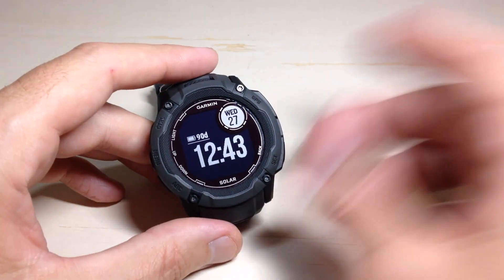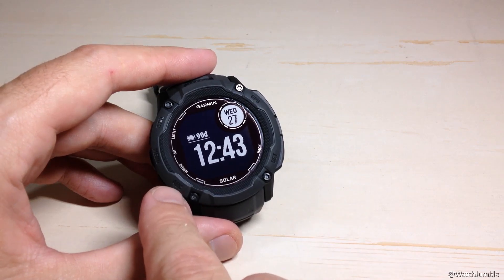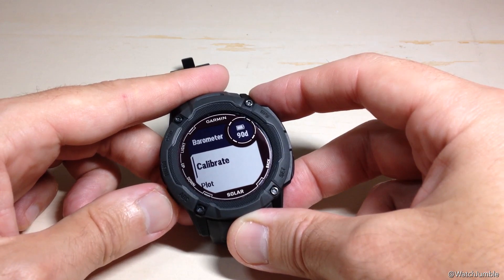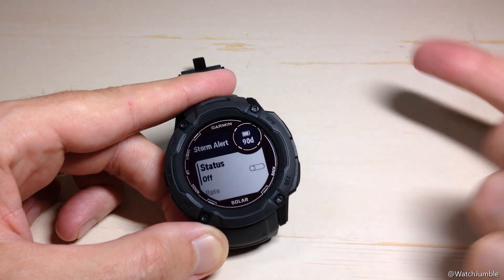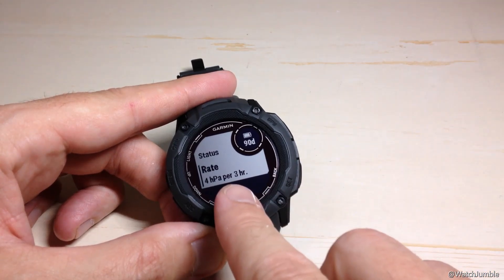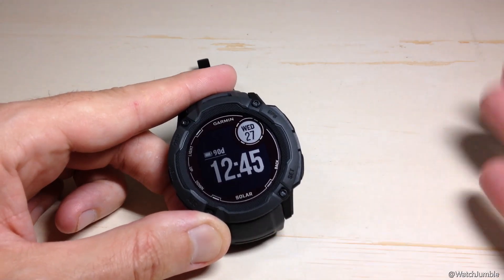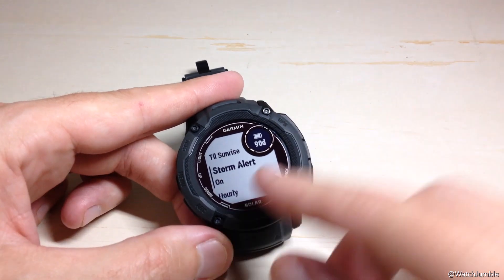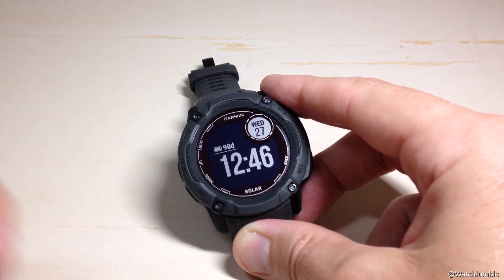Garmin Instinct 2X | Storm Alert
Garmin Instinct 2X Solar ~ How to turn the storm alert on, off or edit the amount of barometric pressure change needed to set off the alert.